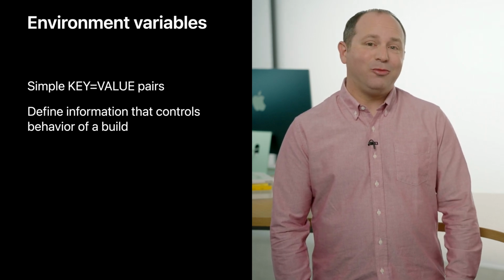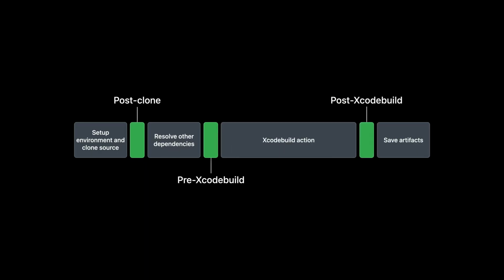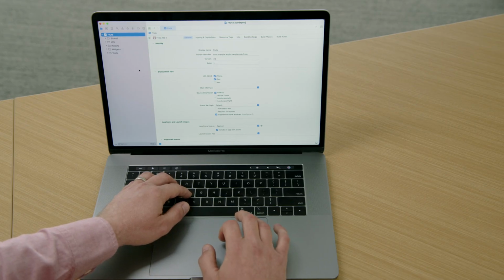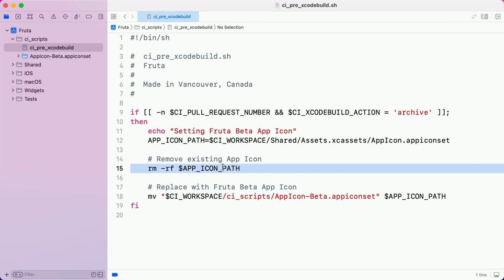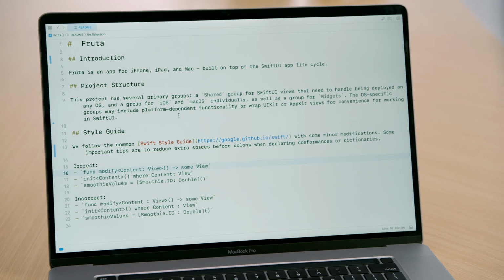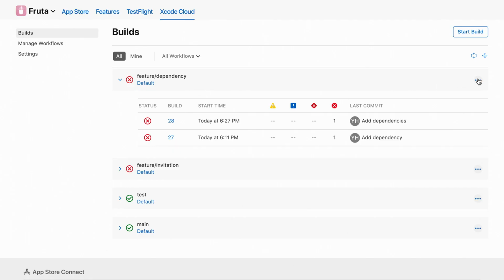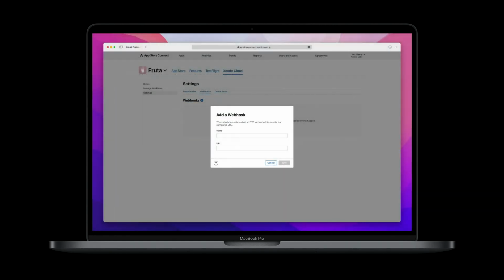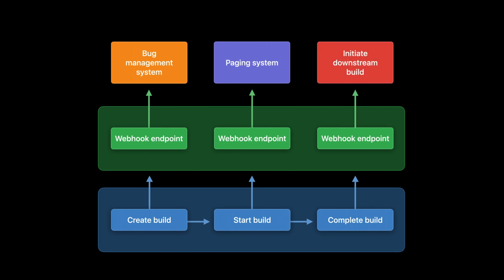WWDC21: Customize your advanced Xcode Cloud workflows | Apple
Xcode Cloud integrates with Apple Developer tools and services, all major source control management services, and even social collaboration tools like Slack. If your development process relies on additional tools and external services, however, you can fine-tune your workflows and the behavior of your build.

Learn how you can pass information to your build using environment variables and run additional commands inside your actions using custom build scripts. Find out how to add additional repositories where you and your team might share work. And discover how you can integrate Xcode Cloud with external services using webhooks.

To get the most out of this session, we recommend first watching “Meet Xcode Cloud” and “Explore Xcode Cloud workflows” from WWDC21.